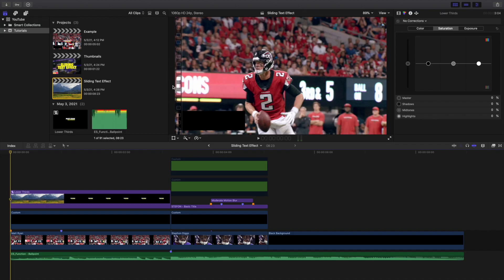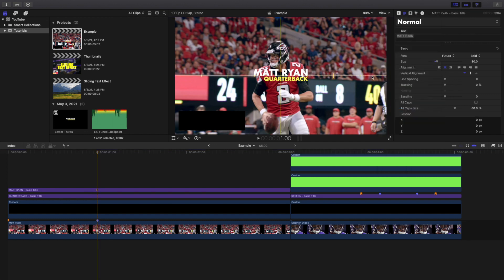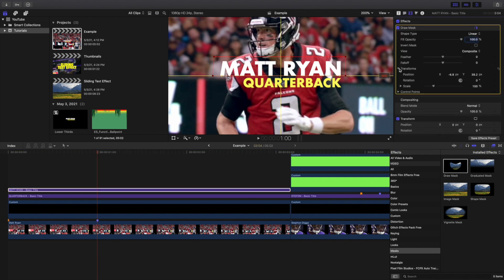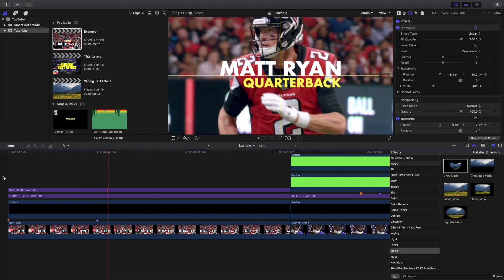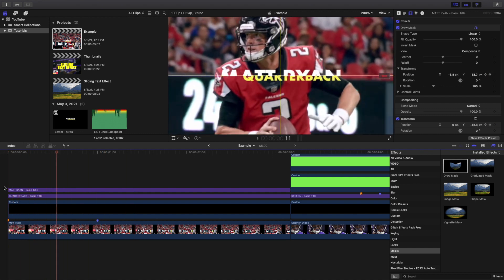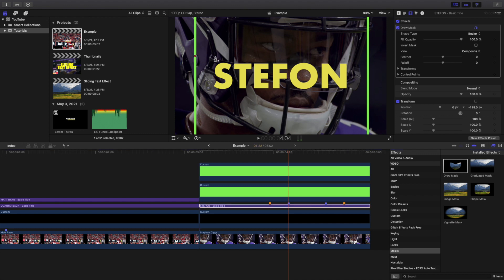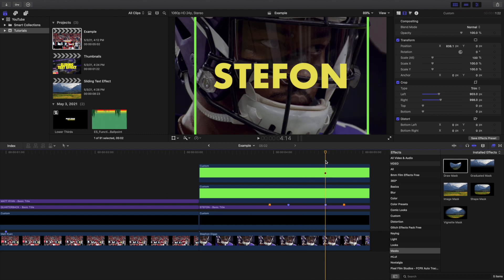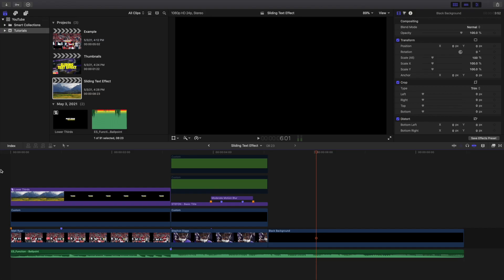Final Cut Pro X Sliding Text Effect Tutorial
In this tutorial, I will break down how to create a Sliding Text Effect in Final Cut Pro X.